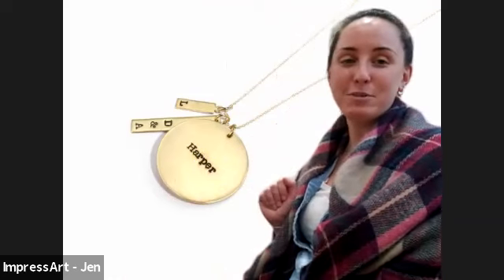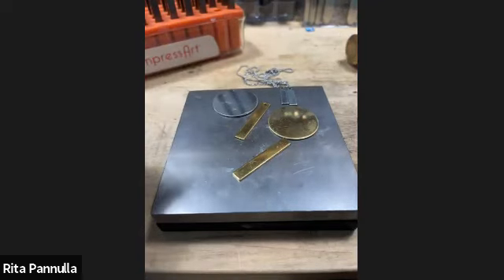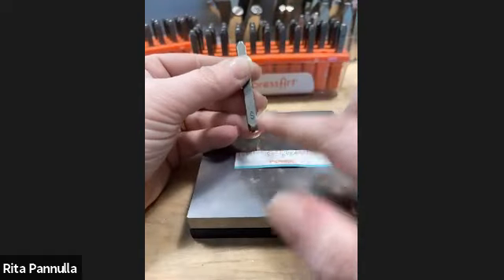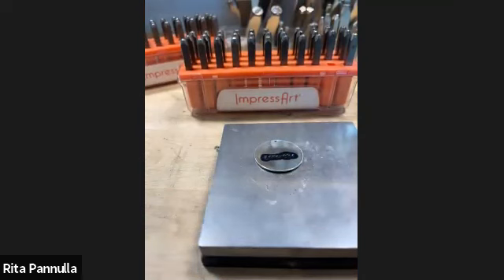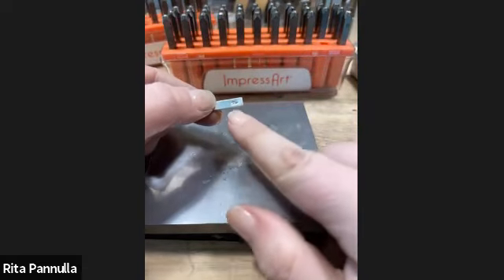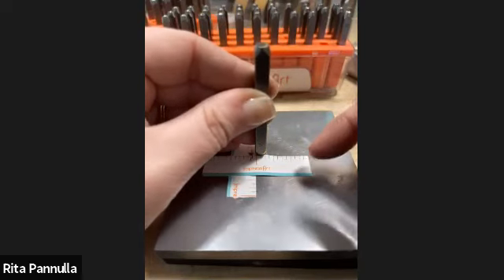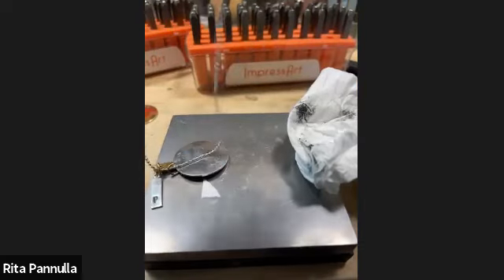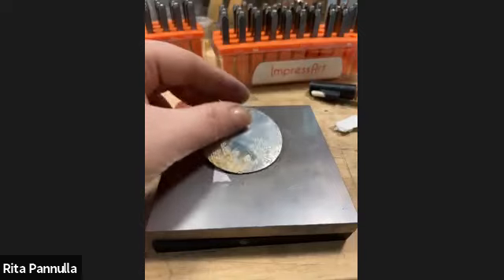Online Class: Personalized, Hand-Stamped Family Necklace | Michaels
Supplies:
ImpressArt Ergo-Angle™ Metal Stamping Hammer
ImpressArt Steel Block
ImpressArt Stamp Enamel Marker™
ImpressArt Stamp Guides™
ImpressArt Two Hole Screw Down Punch
ImpressArt Typewriter™, Basic, Uppercase & Lowercase, 3mm
ImpressArt Stamping Blanks, Circle, 1 ¼” Brass
ImpressArt Stamping Blanks, Tag Rectangle, Brass
ImpressArt Stamping Blanks, Strip Rectangle, .25”x1.5”, Brass
Chain Nose Pliers (2)
Jump Rings, 7mm, 20G
Pre-made chain
Paper Towel
Optional: ImpressArt High Polish Finishing Block
Optional: ImpressArt Matte Finish Buffing Block
Optional: Electrical or Painters Tape

Online Class: Personalized, Hand-Stamped Family Necklace